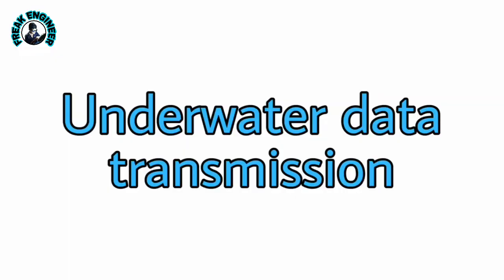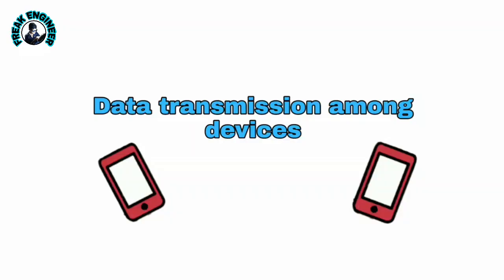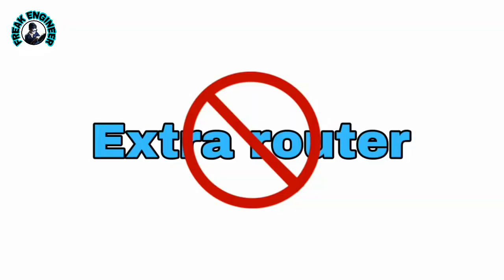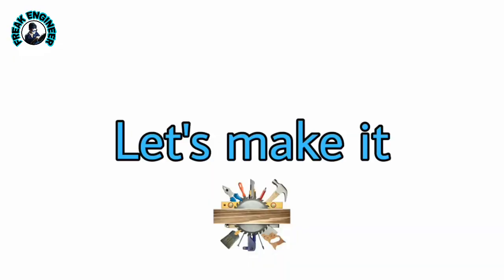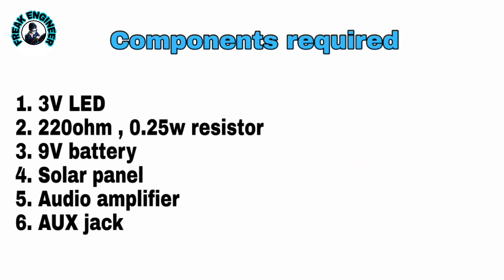Lifi experiment | lifi vs wifi | freak engineer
This is my very first facecam video. Please support my efforts.

Freak engineer :- Akash Sharma

■ Queries solved :
1. what is lifi ?
2. how to make lifi project?
3. lifi tutorial
4. how to transmit data using lifi
5. lifi kaise banaye
6. what is lifi
7. li fi project
8. lifi study
9. lifi technology

■ This project can be used as

electronics project,
ece project,
mini projects for ece,
eee projects,
simple electronics projects,
electronic circuit projects,
final year projects for ece,
science projects,
mini project for electrical engineering,
mini projects,